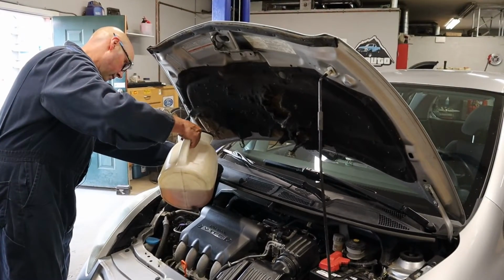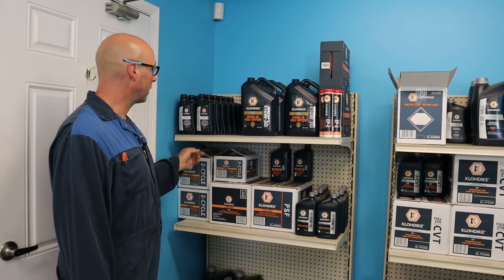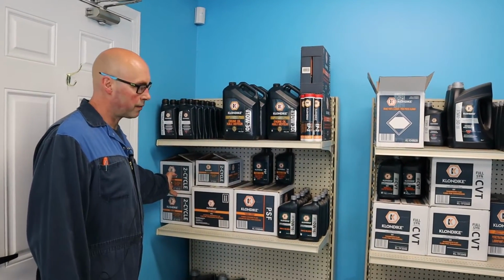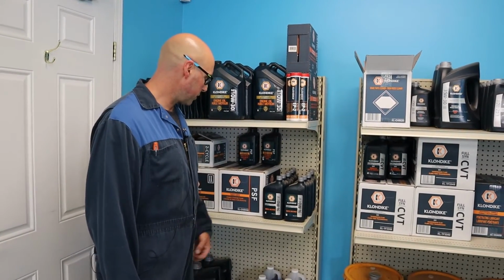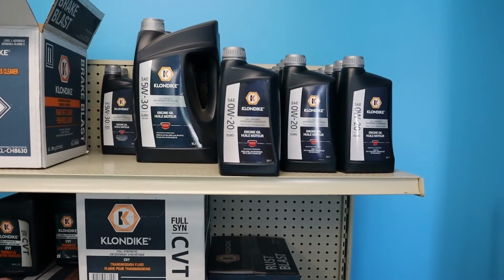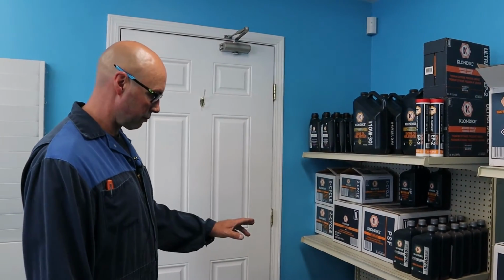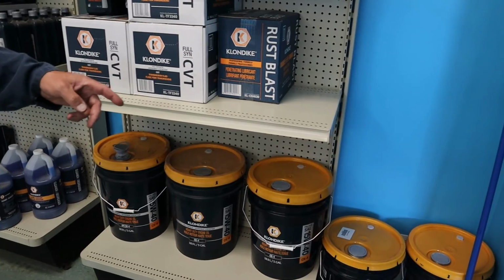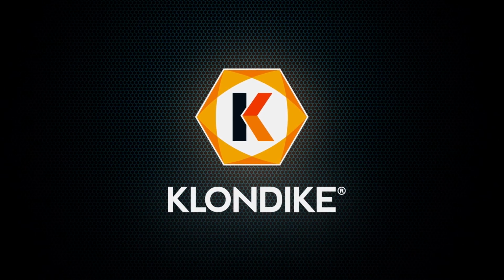Dynapro Automotive Ltd - Rossland, BC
Thinking of switching to KLONDIKE? Take a listen to Jeremy from Dynapro Automotive on why he uses KLONDIKE and which products he has in stock for his clients.

Big thanks to Jeremy for allowing us to call in and get footage of him at work and hear about his experience with KLONDIKE. Remember to support your local businesses this summer!